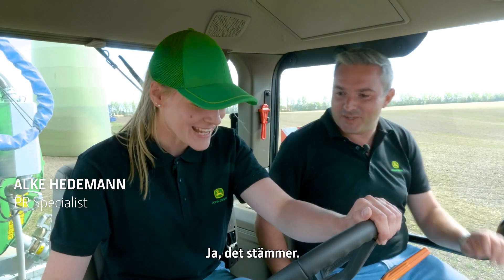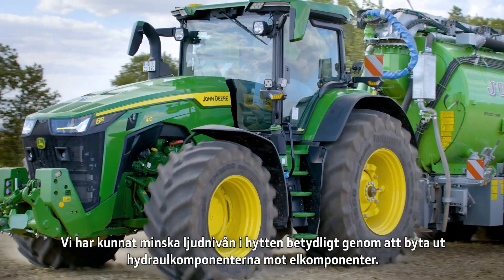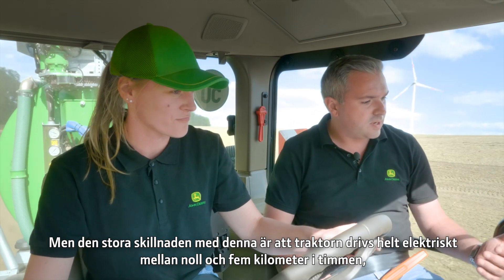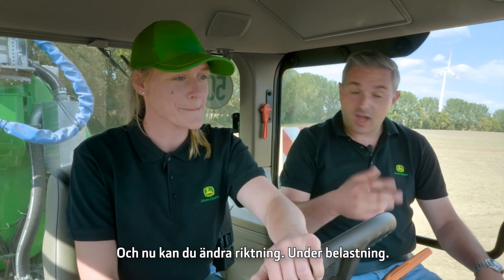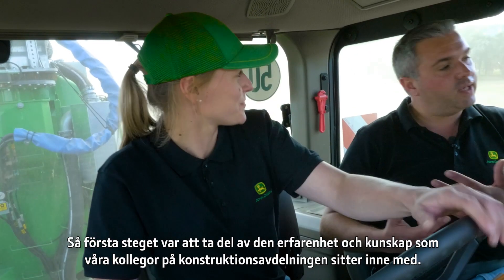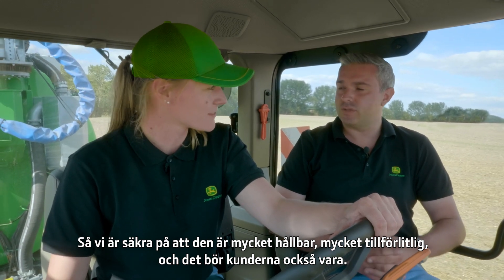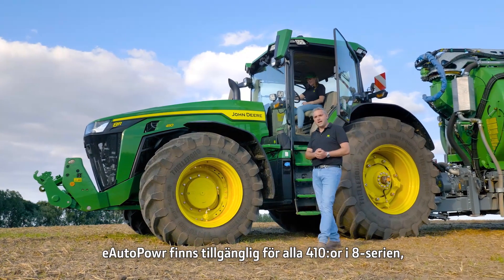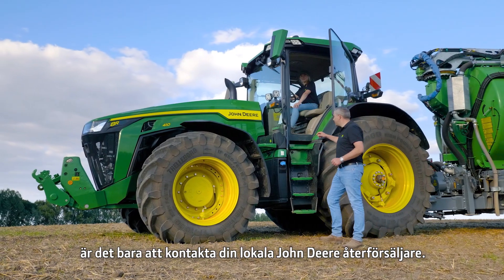Elektrifiering gör skillnaden: eAutoPowr från JOHN DEERE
eAutoPowr-växellådan är den första elektromekaniska effektdelade IVT-växellådan och den är tillgänglig för 8R/RT/RX 410 traktorer. Lär dig mer om hur IVT-växellådan ger maximal tillförlitlighet och hållbarhet genom att ersätta hydromodulerna med elektriska komponenter genom att titta på den här videon.
Vill du veta mer om eAutoPowr-växellådan? – ta en titt på vår hemsida